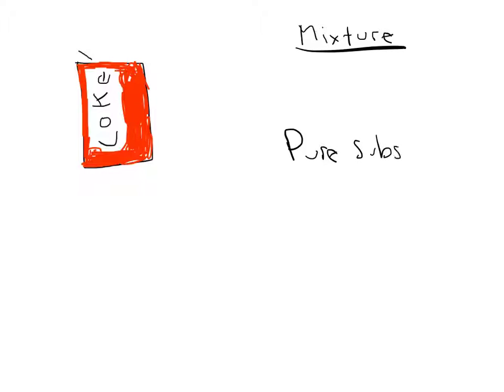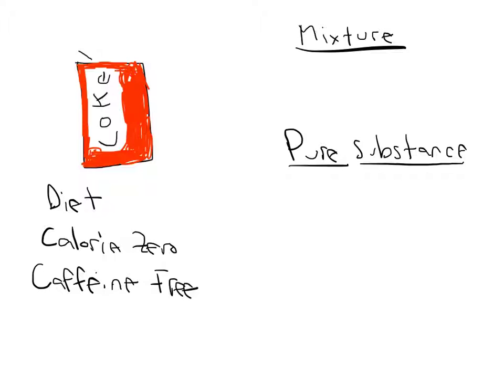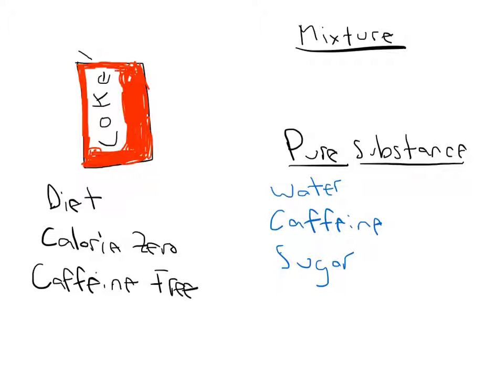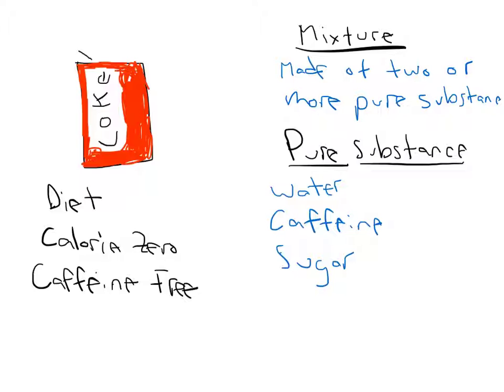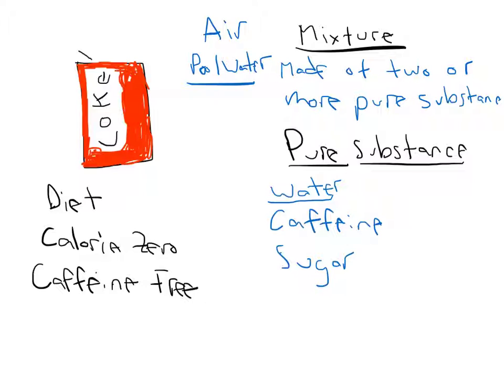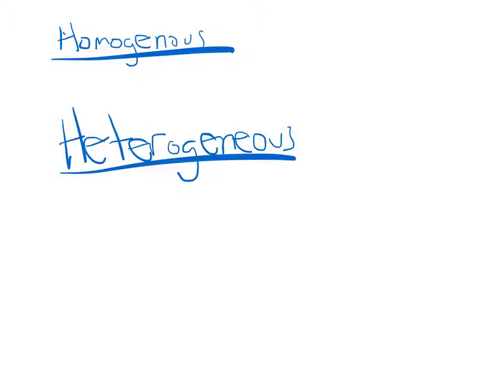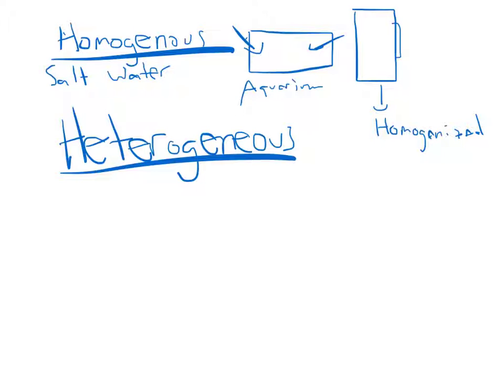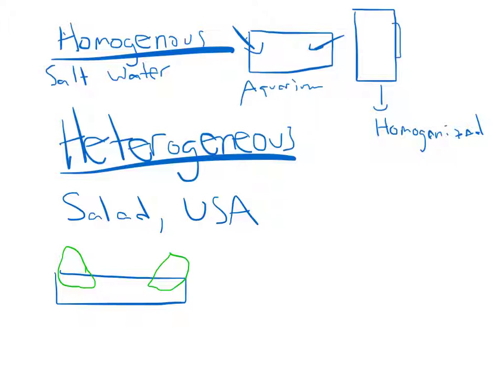S3E4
Mixtures and Pure Substances